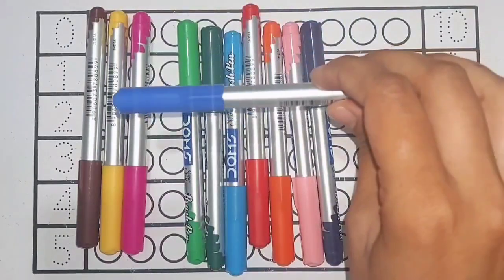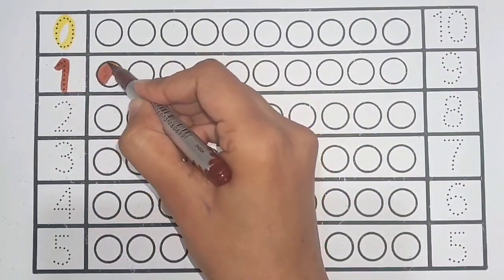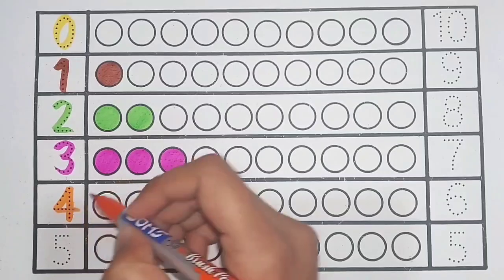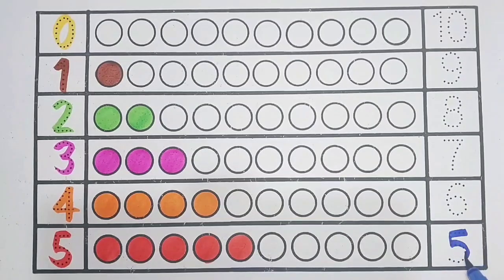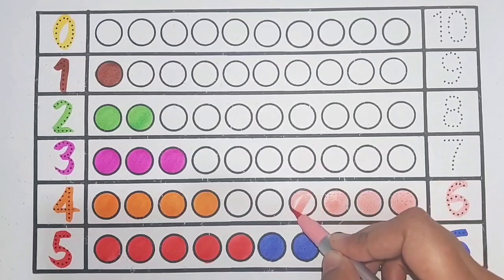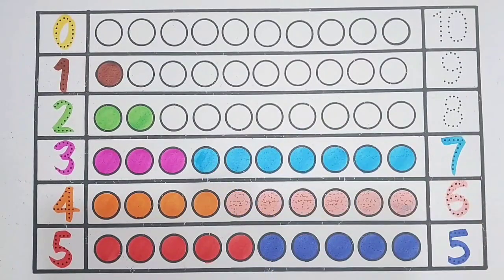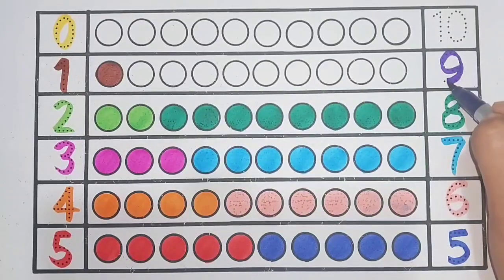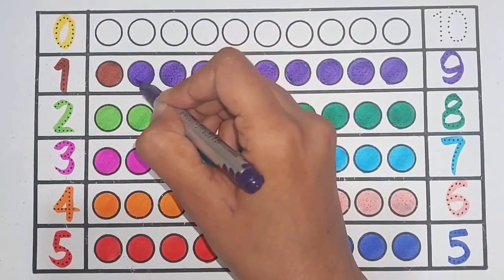1 to 10 Number ,12345,Educational Video for Kids,Number Tracing 1-10|Learn to Write 12345,123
🎉 Welcome to our 1 to 10 Tracing Activity Learning Video for Kids! ✏️📚

In this fun and interactive video, young learners will explore the world of numbers as they trace and learn to write numbers from 1 to 10. This engaging activity is perfect for toddlers, preschoolers, and kindergarten children who are just beginning their number writing journey.

Easy-to-follow number tracing from 1 to 10

Clear and colorful visuals to capture kids' attention

Guided instructions with voiceover to support learning

Fun animations and music to make learning exciting

Encouragement and repetition to build confidence and skills

✍️ Why Tracing Numbers is Important: Tracing numbers helps children:

Develop fine motor skills

Improve hand-eye coordination

Recognize and memorize number shapes

Prepare for more advanced math concepts

📌 Whether you’re a parent, teacher, or caregiver, this video is a great educational tool to help your child or student practice number writing in a fun and stress-free way. Pause the video anytime to trace along at your own pace!

🎨 Get your paper and pencil ready and let’s start tracing numbers together from 1 to 10!

1. "Let's Trace Numbers 1 to 10! | Fun Learning for Kids"

2. "Number Tracing 1 to 10 | Easy Learn & Write for Toddlers"

3. "Trace and Learn Numbers 1-10 | Preschool Math Fun"

4. "Learn to Trace 1 to 10 | Number Writing for Beginners"

5. "1 to 10 Number Tracing | Educational Video for Kids"

6. "Write with Me! Tracing Numbers 1-10 for Little Learners"

7. "Tracing 1 to 10 | Numbers Writing Practice for Kids"

8. "Number Tracing for Preschool | Learn 1 to 10 with Fun"

9. "Kids Number Tracing 1-10 | Learn to Write & Count"

10. "Fun with Numbers! Trace 1 to 10 | Early Math for Kids"